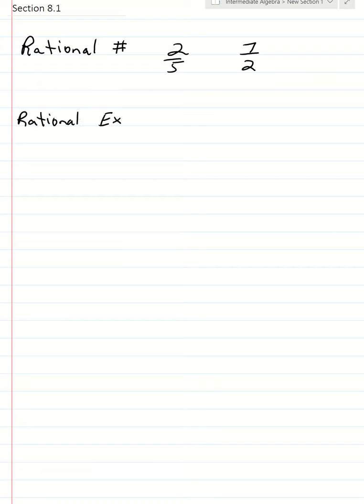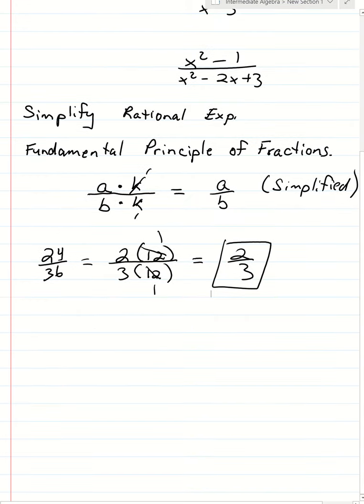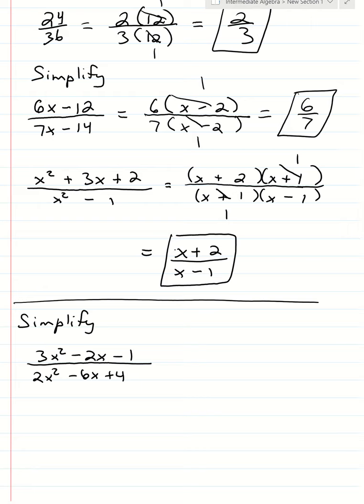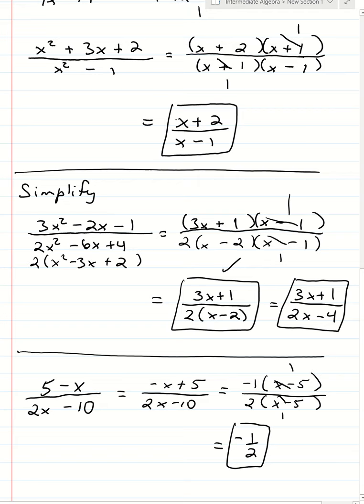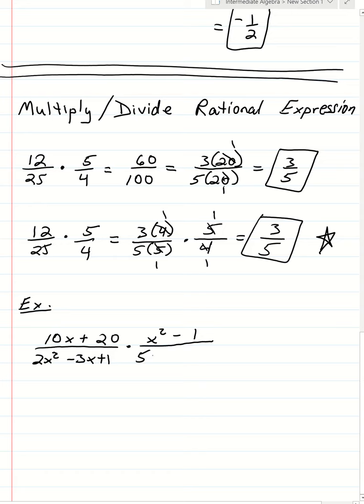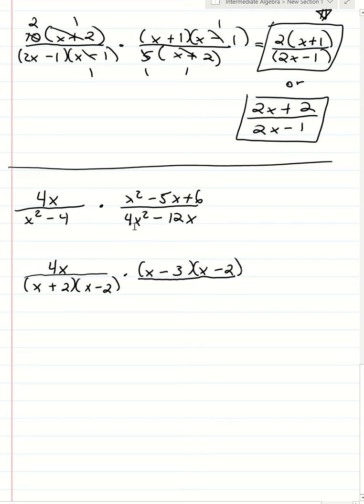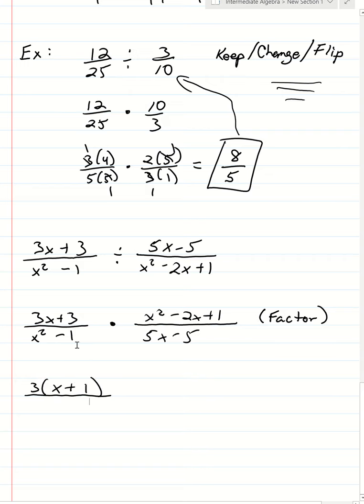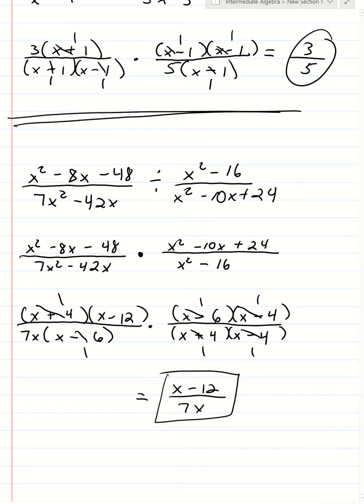MAT 160 Section 8.1 Simplifying, Multiplying and Dividing Rational Expressions